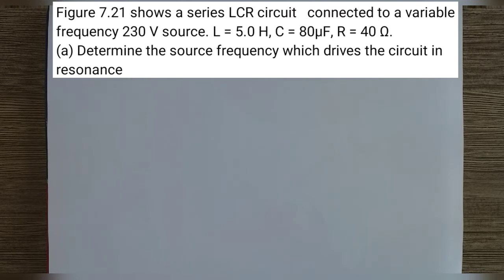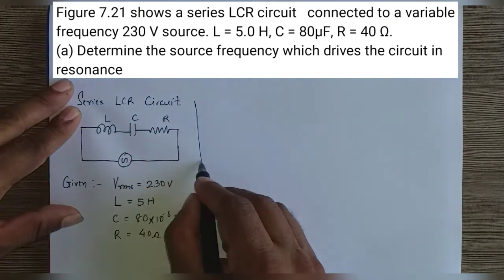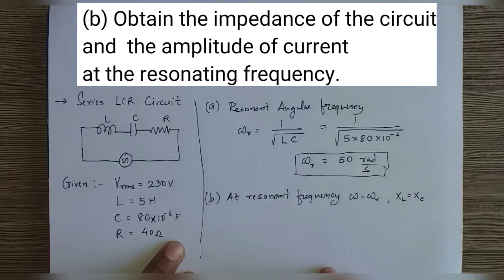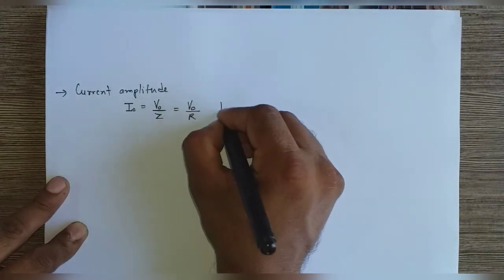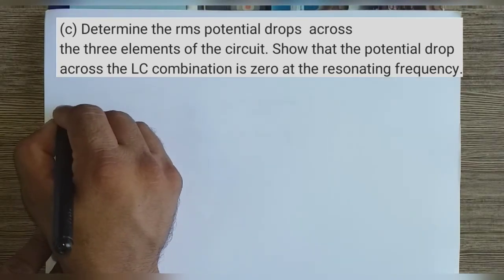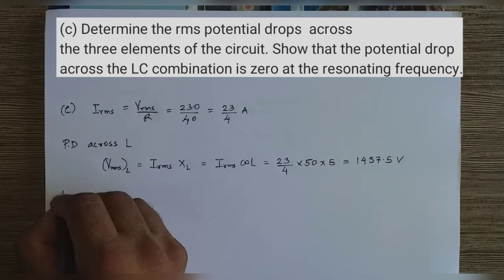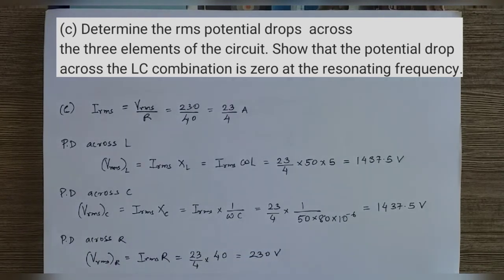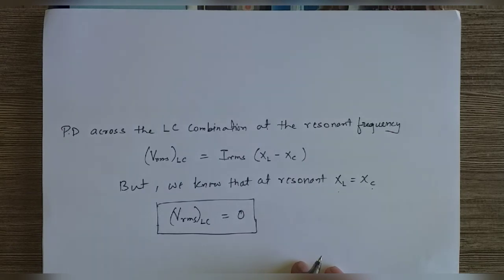EXERCISE EXAMPLE 7.11